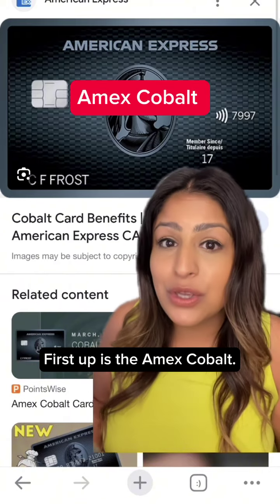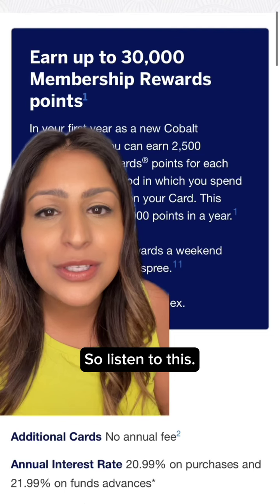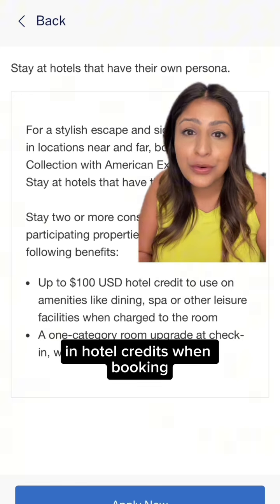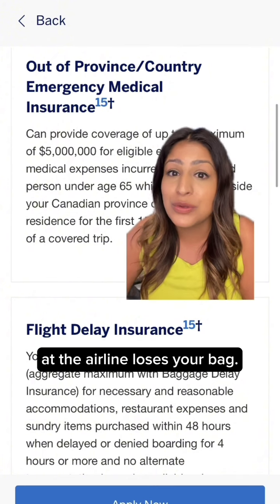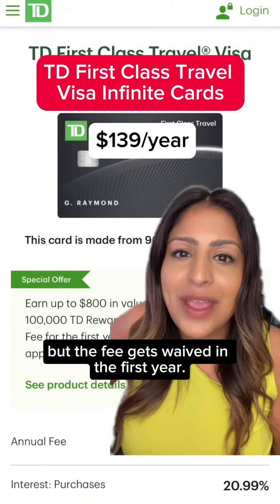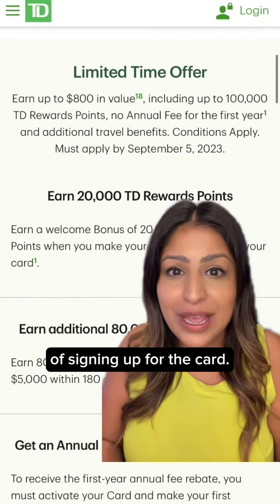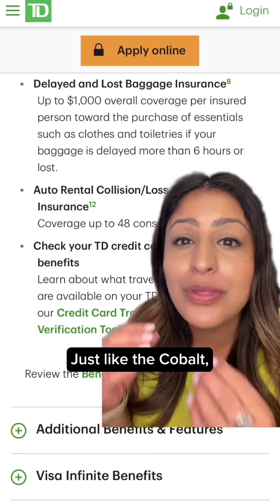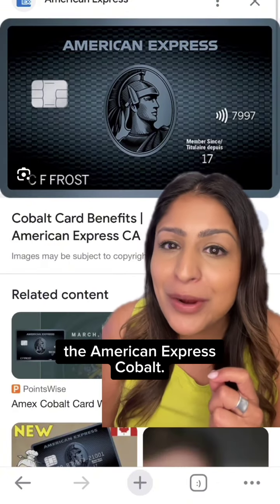Comparing Two Of The Best Travel Credit Cards In Canada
If you love travelling, signing up for a travel credit card is worth it for a lot of reasons. But there are so many to choose from, so how do you decide? We found two of the best - the Amex Cobalt and TD First Class Travel Visa Infinite Card - and compared them on cost, benefits, and rewards to see which one is worth signing up for. Do you have a favourite travel credit card? Let us know!